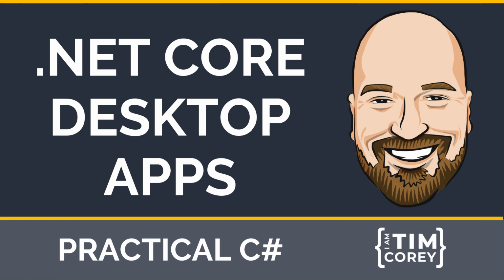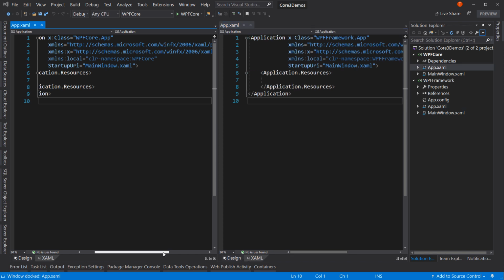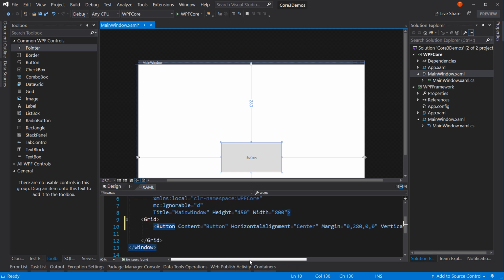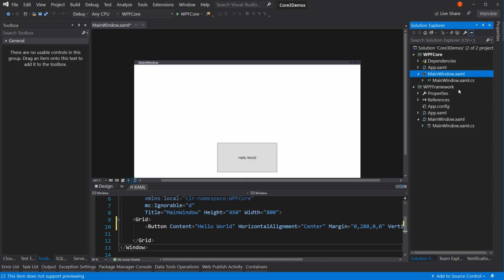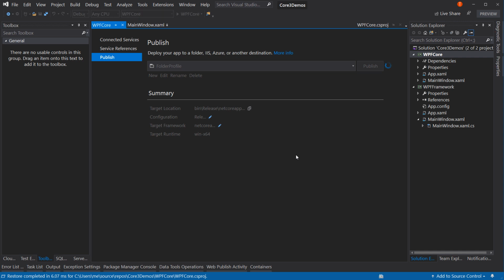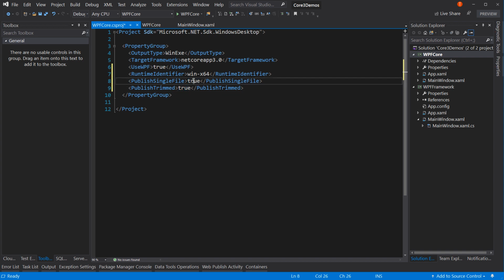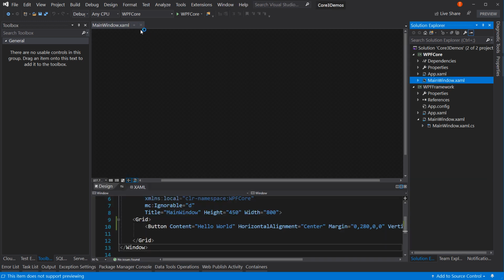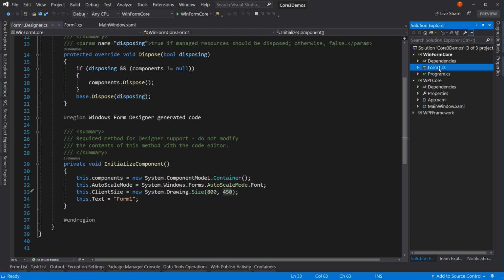.NET Core 3.0 Desktop Apps - Creating and Publishing WPF and WinForm Apps in .NET Core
.NET Core 3.0 promises to be a big update to how we build desktop applications in C#. With it comes upgrades to .NET Core for Winform apps and WPF apps. In this video, we are going to look at how to build and package WPF apps in .NET Core 3.0. We will also look at a .NET Framework WPF application for comparison to see what has changed. Finally, we will look at a WinForm app in .NET Core 3.0, although that will be a bit different.

This video uses the preview 7 release of .NET Core 3.0. We are looking ahead at what will be, not what you should be using today for production applications. WPF is now stable enough to demo, but you will notice that the WinForm app is more difficult to work with since it does not yet have a visual designer.

0:00 - Intro
1:36 - About .NET Core
3:44 - WPF App: .Net Core vs. .NET Framework
10:18 - WPF design
12:15 - ? Caliburn.Micro and WPF .NET core */
14:01 - ? .NET Core WPF cross-platform */
14:53 - ? Why .NET core */
18:02 - WPF builds: Core vs Framework
20:04 - Deploying WPF Core App: framework dependent
23:01 - Deploying WPF Core App: self contained
25:24 - Deploying WPF Core App: single exe
30:33 - Summary
33:06 - WinForms Core project
35:04 - Summary and concluding remarks

Thanks to Ralfs HBK for the Chapters breakdown